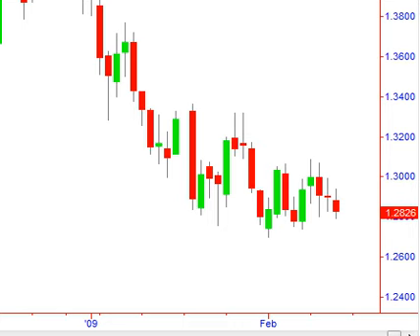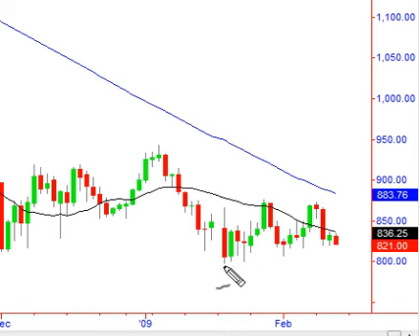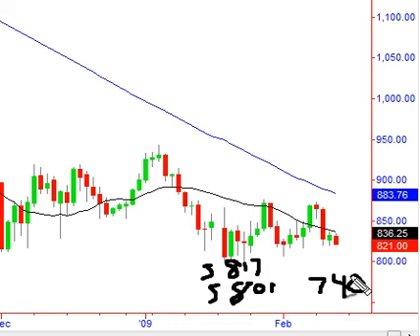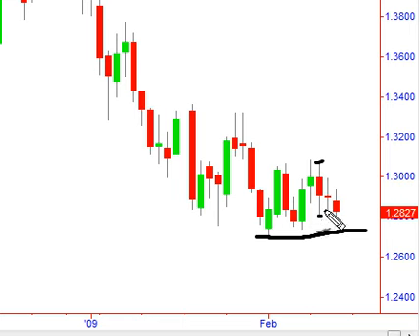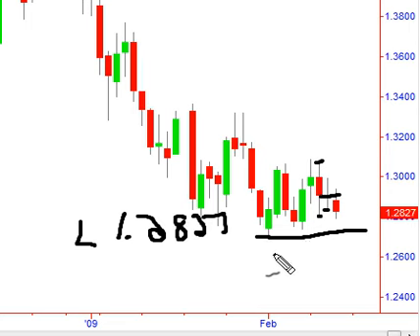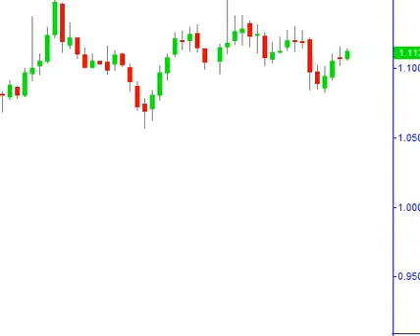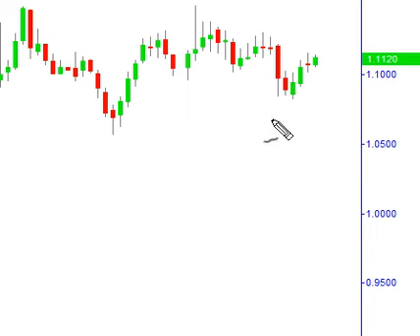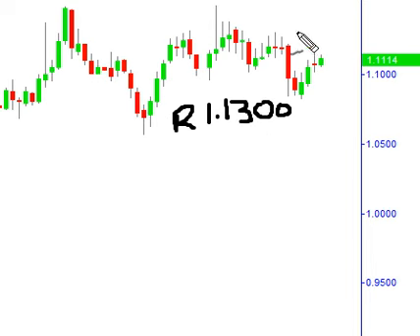Crazy Days Feb 12 09